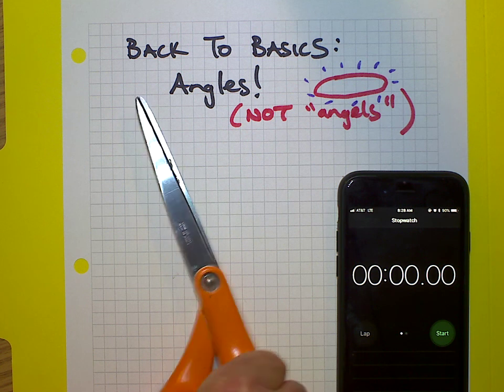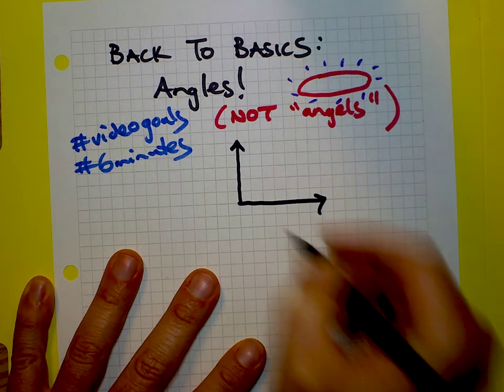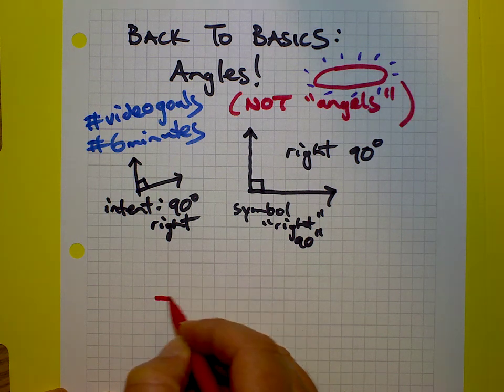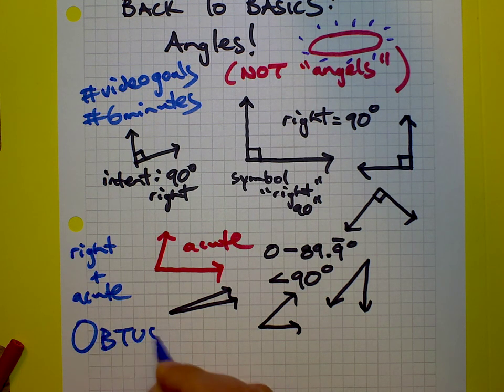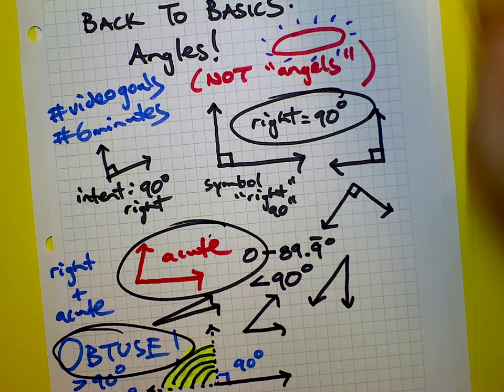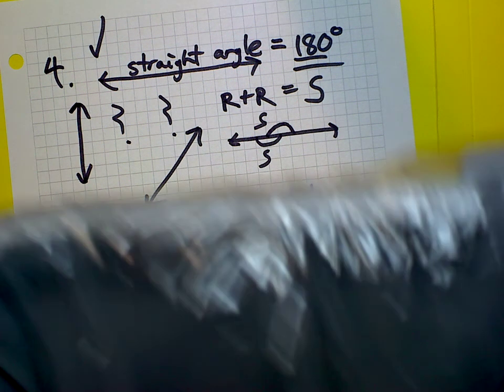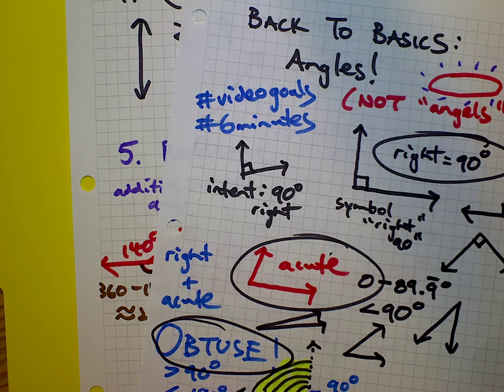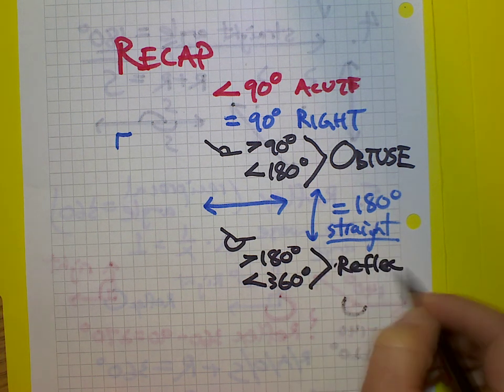Angles: Basic Vocabulary and Examples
Here, I use an old clock that doesn't work and a pair of scissors to demonstrate 5 basic angle types and create working definitions. Trust me, this is super fun.